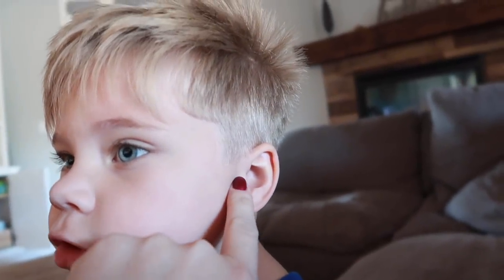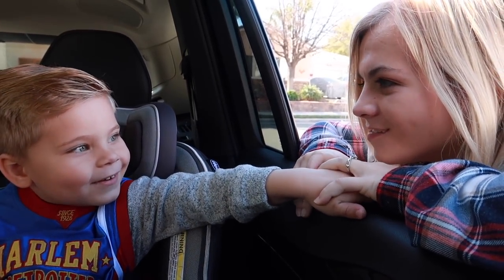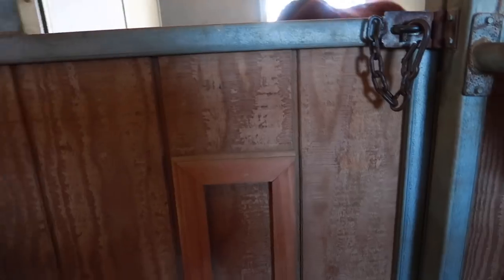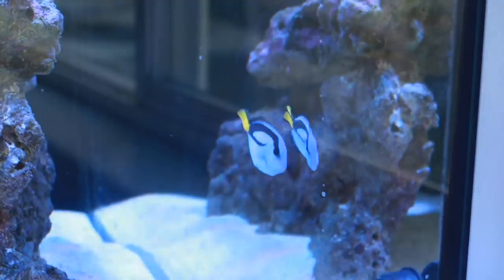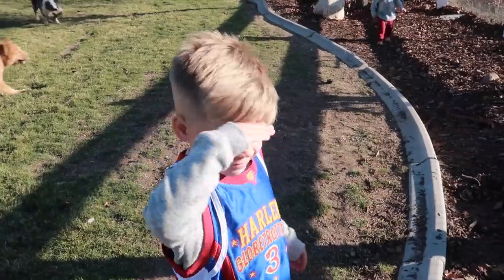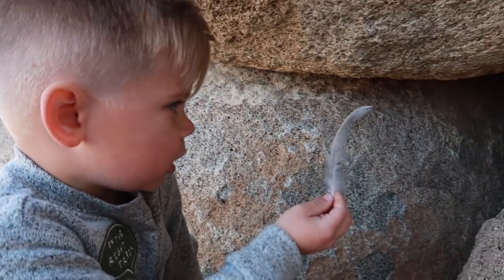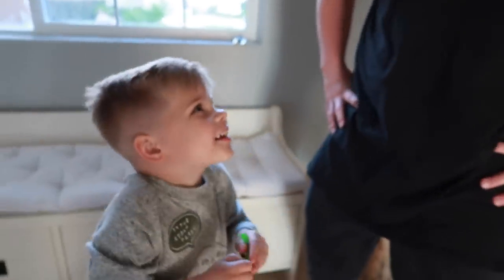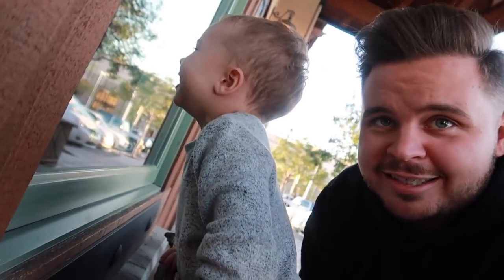Searching For Our LOST CHICKEN! 😔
Woke up with sad news today—but that won’t stop Ollie and Finn coming to the rescue!

Catch up on past years of Daily Bumps!